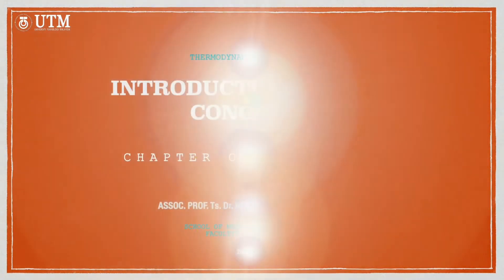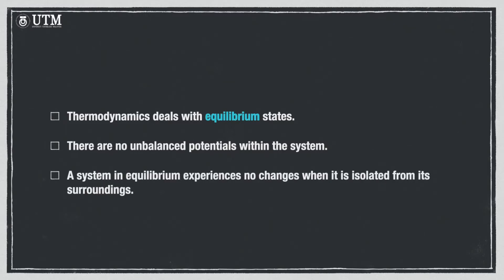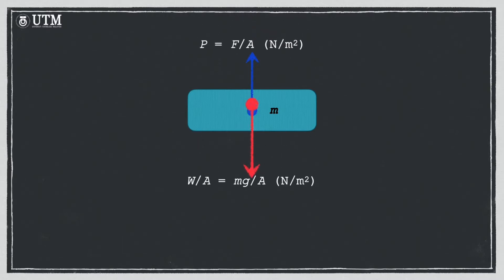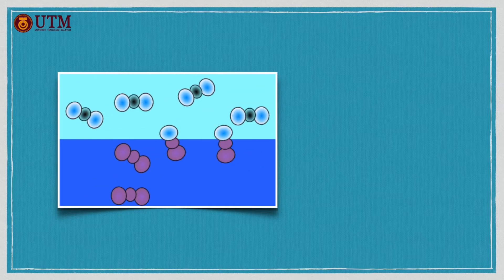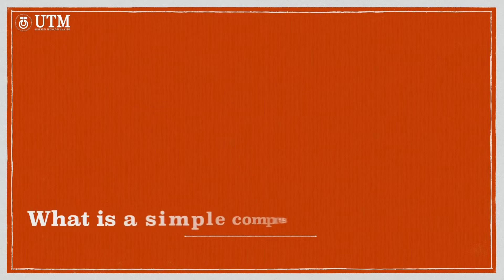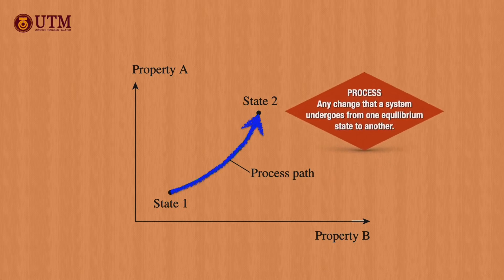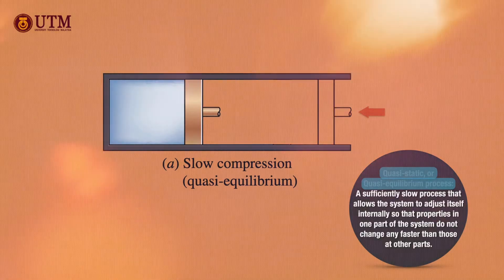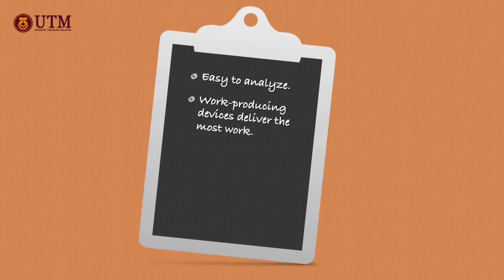CHAPTER 1 - PART 3 THERMODYNAMICS: AN ENGINEERING APPROACH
STATE AND EQUILIBRIUM; PROCESSES AND CYCLES
THERMODYNAMICS: AN ENGINEERING APPROACH - Yunus A. Cengel, Michael A. Boles, McGraw-Hill